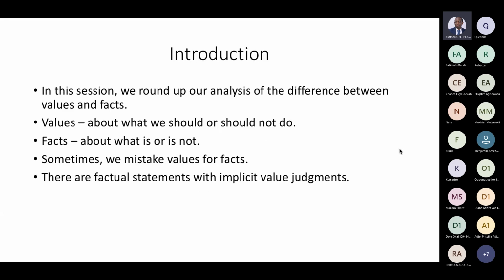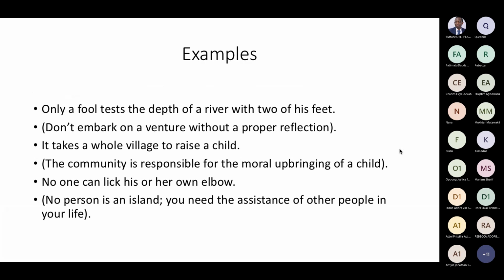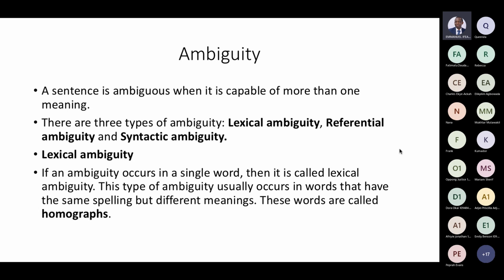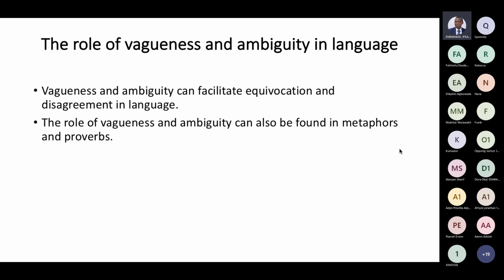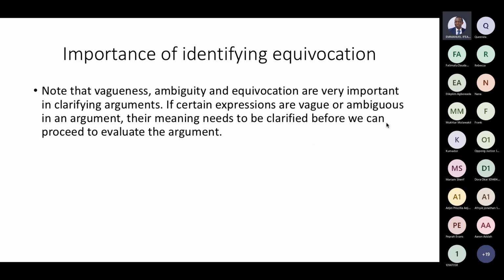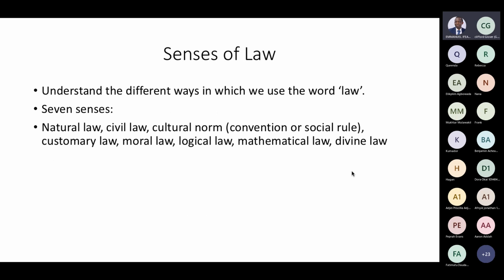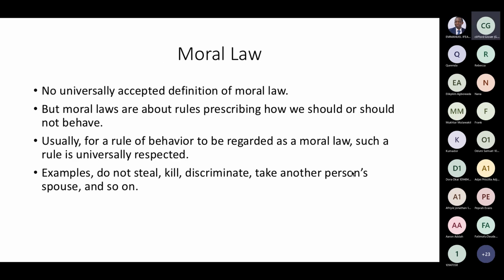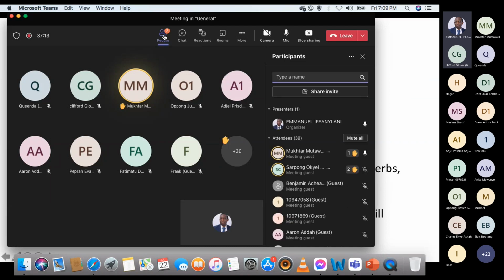Normative Empirical Group 53